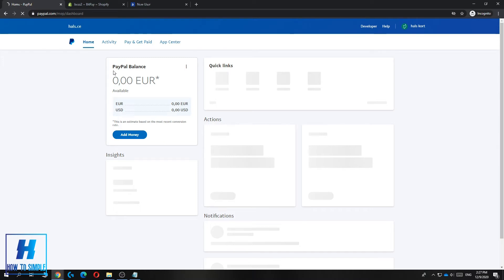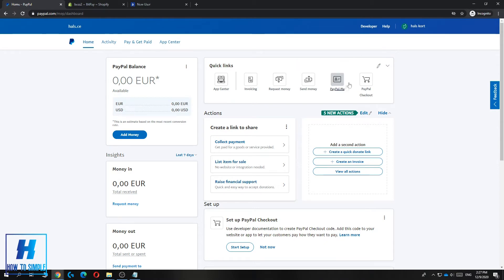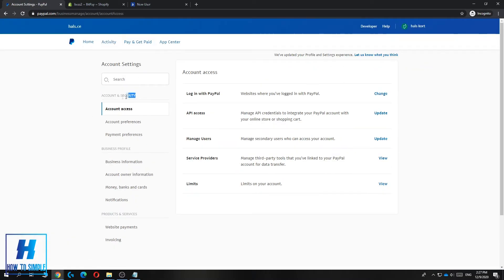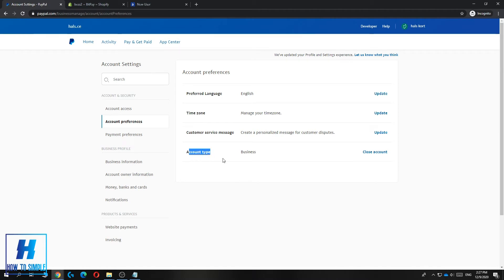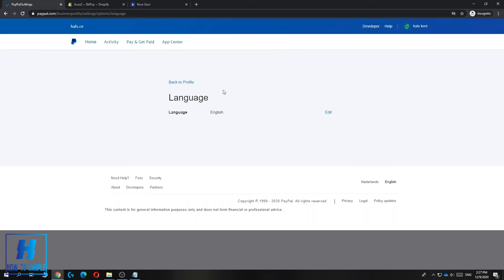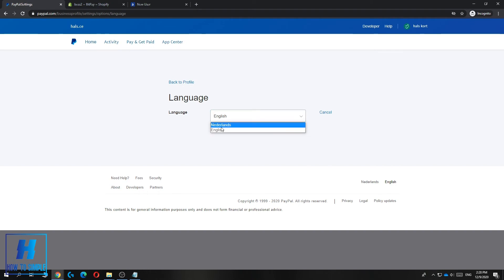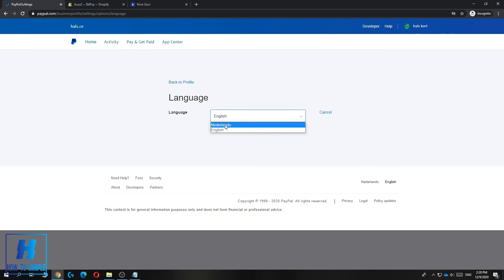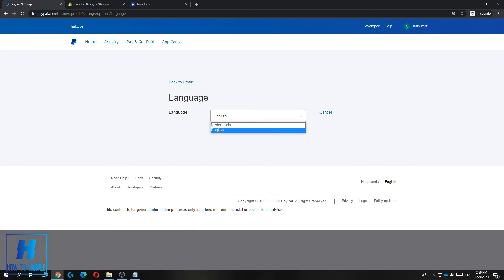How to Change Language on PayPal Business Account! (2025)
In this video I'll show you how to change language on paypal business account 2025. The method is very simple and clearly described in the video. Follow all of the steps in the video, and change language in paypal business account 2025.